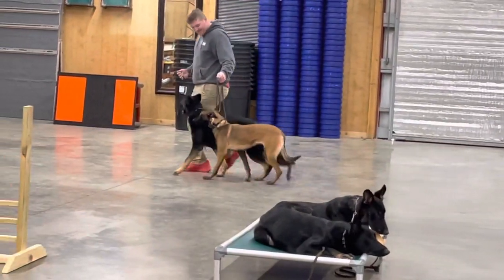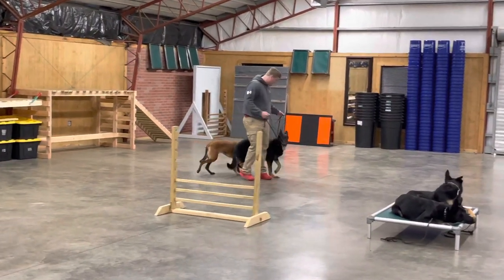Proofing Tandem Heeling 'Kasper' German Shepherd & 'Nikki' Belgian Malinois Home Raised Protection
Protection Dog Sales is the "WORLD LEADER" in the breeding, development and training of "HOME RAISED" personal protection dogs and we document the development of our dogs to take the guesswork out of buying a dog like Kasper.  Over 30 videos from weaning to when he sold to a lucky family like yours.

Looking for a Super Dog? A Family Dog? A Friend & A Protector? Well they don't just come along. They are created and if you want one you have to start early.

Protection Dog Sales is the largest provider of home raised personal protection dogs in the world. Our dogs are born and raised in our care. They grow up in real homes with families and not in a kennel. Therefore, our dogs are highly socialized and ready for everyday life with our clients.